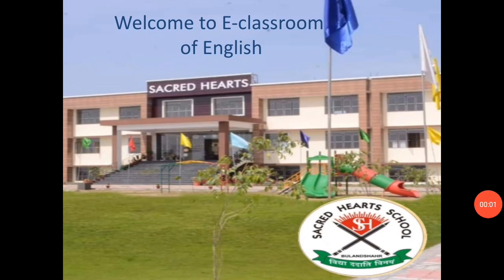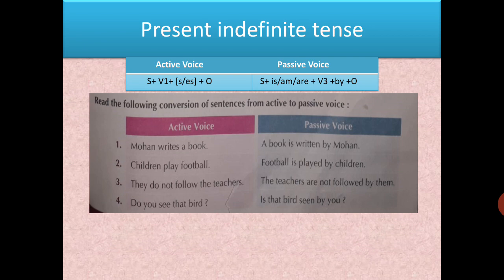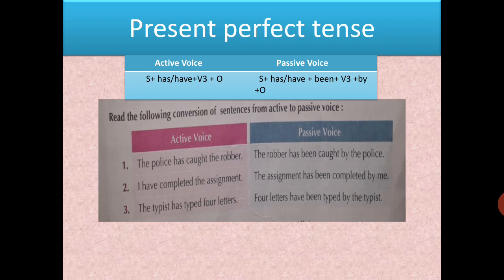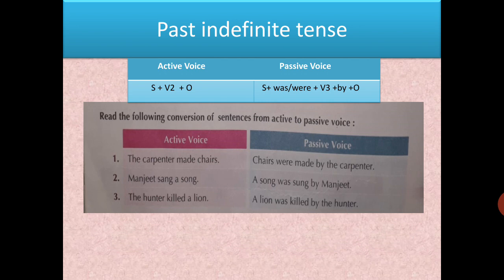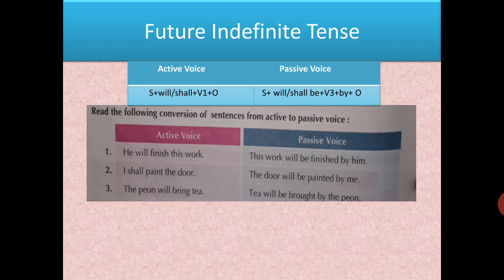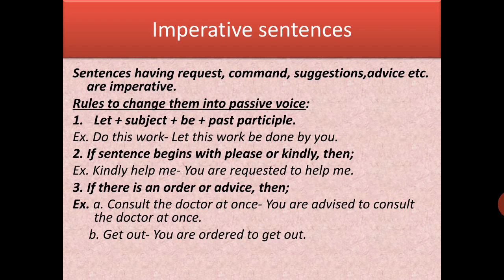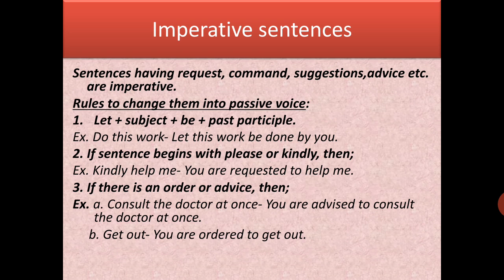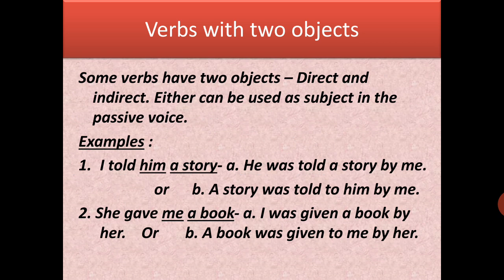Class VII Active and passive Voice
September